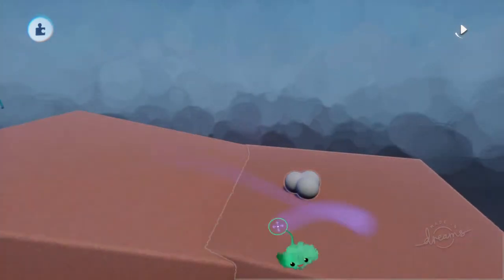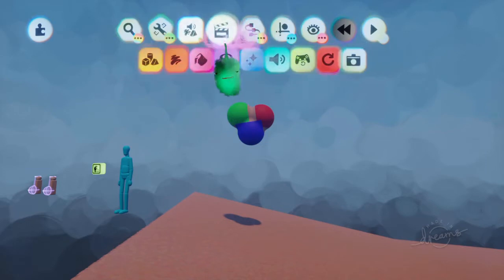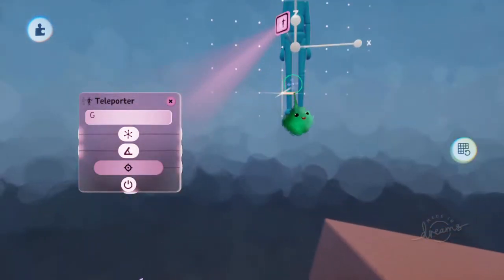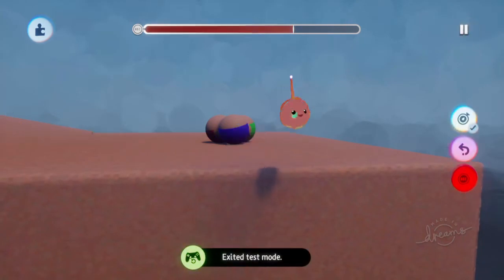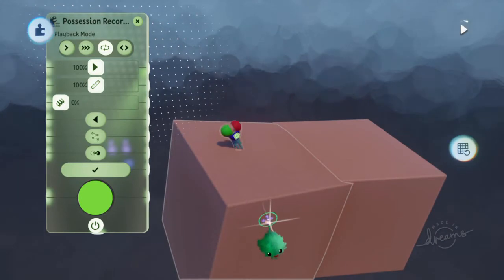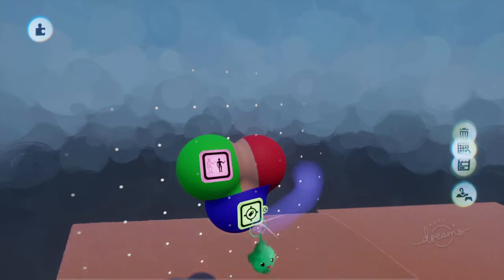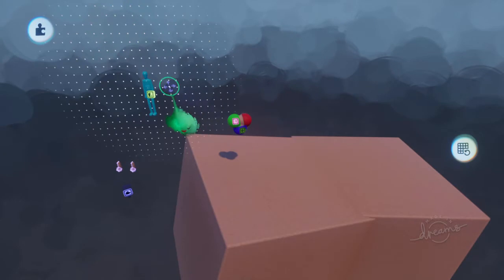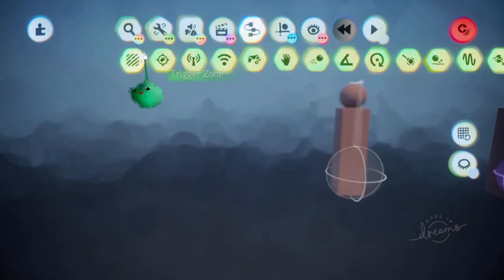Replay the Transform of Any Object | TAPgiles Dreams Tutorial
How to record the position and rotation of any object as time runs, and play it back perfectly every time with no user input.